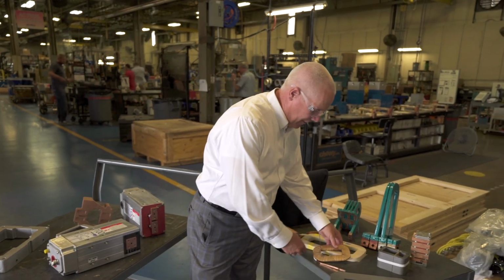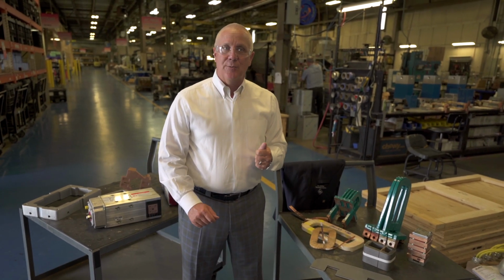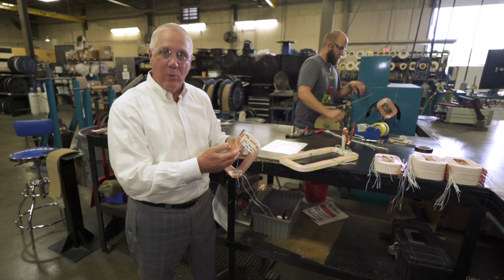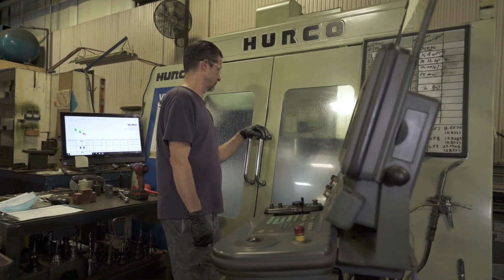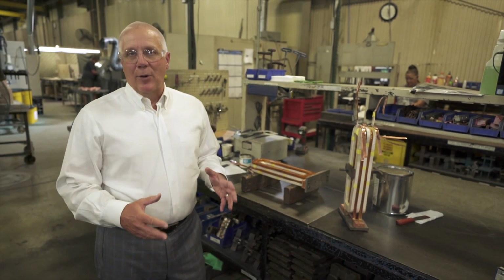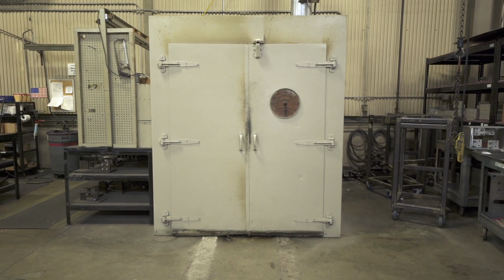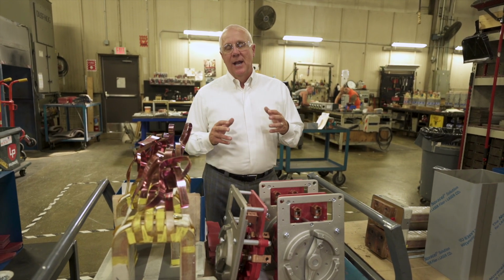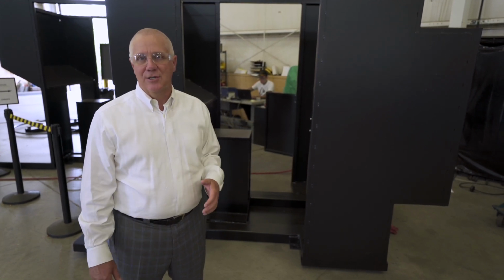RoMan Virtual Tour 2020